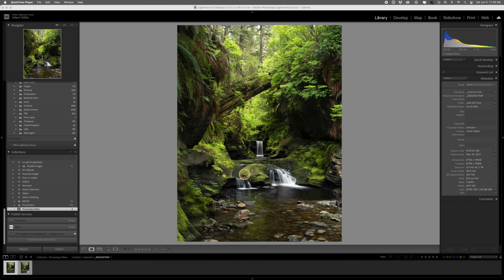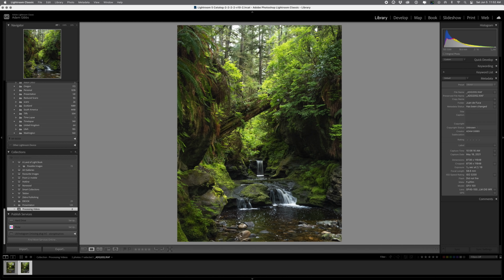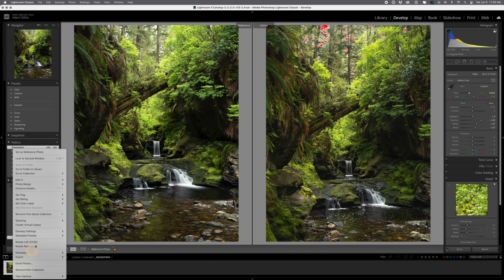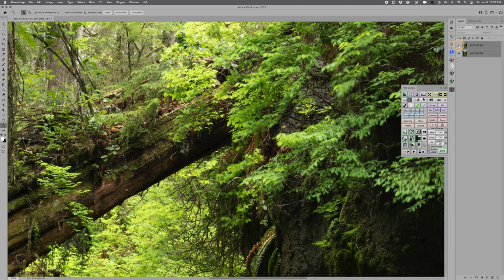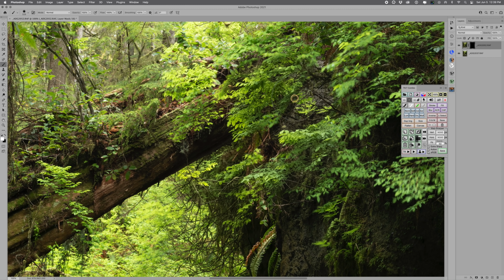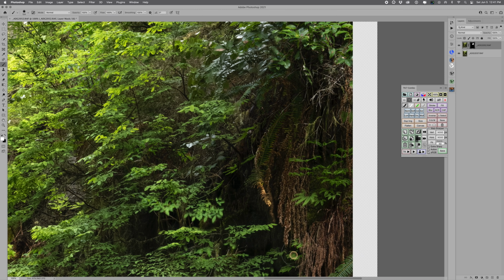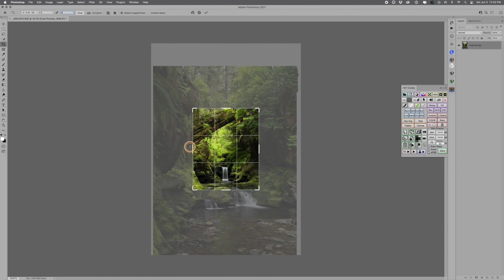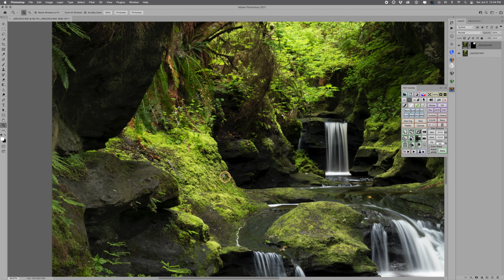How to blend PHOTOGRAPHS with varying shutter speeds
In this video, I demonstrate how to combine photos with varying shutter speeds into one final image.